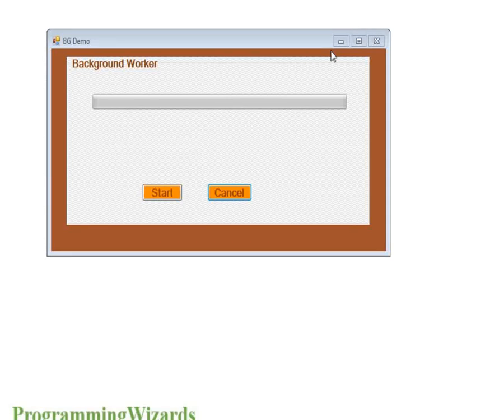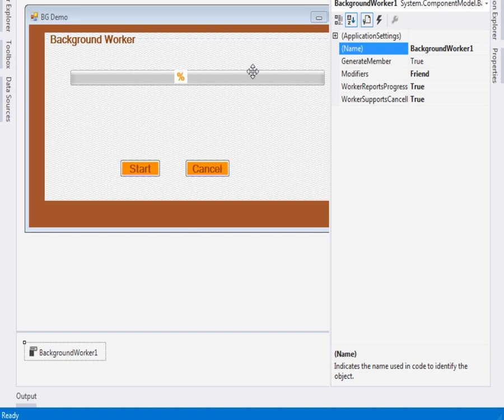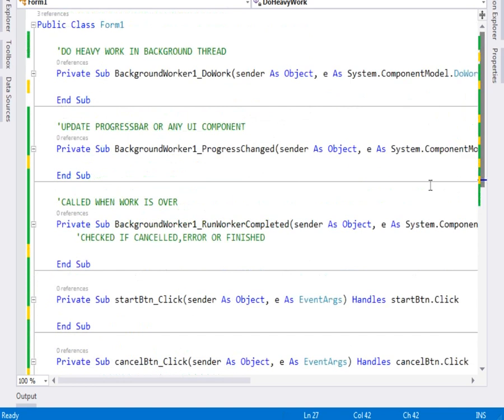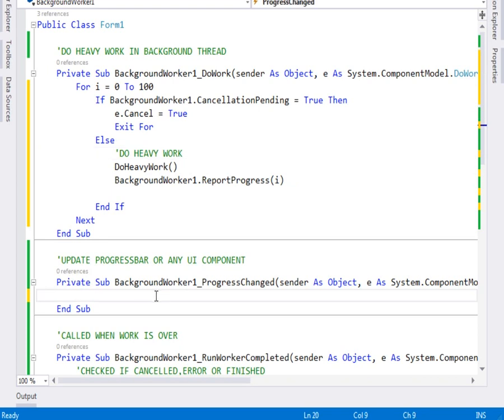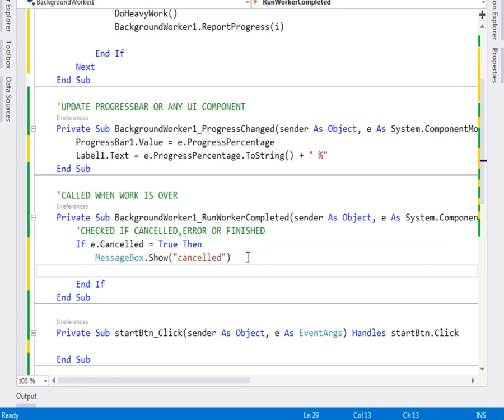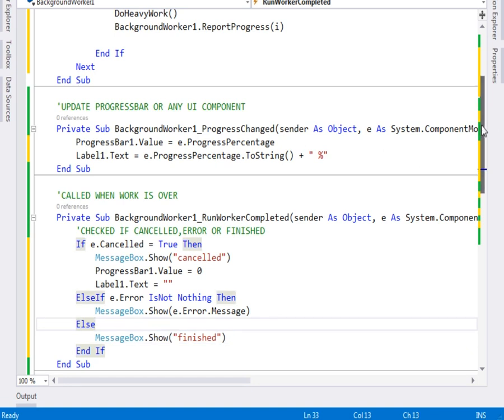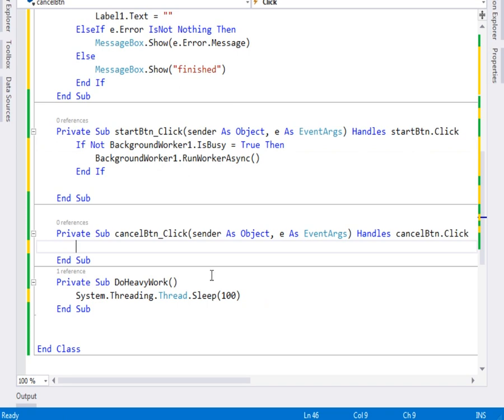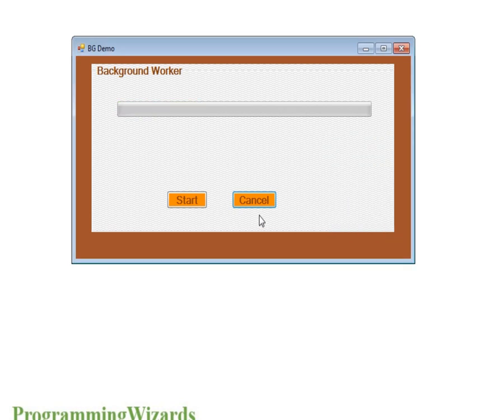VB.NET BackgroundWorker and ProgressBar with Cancellation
ProgrammingWizards: vb.net backgroundworker,vb.net progressbar, vb.net backgroundworker tutorial,vb.net backgroundworker cancel,vb.net backgroundworker call sub,vb.net backgroundworker progresschanged,vb.net backgroundworker update ui,custom progressbar,vb.net backgroundworker progressbar example

Multithreading is very important in modern computing.Nowadays computers are enhanced with multiple cores so taking advantage of this is no brainer for developers.This is where parallel processing and multithreading comes in.Here we talk about multithreading using BackgroundWorker control in VB.NET.